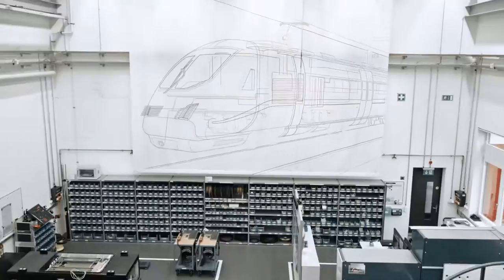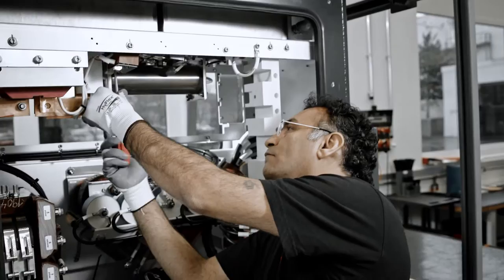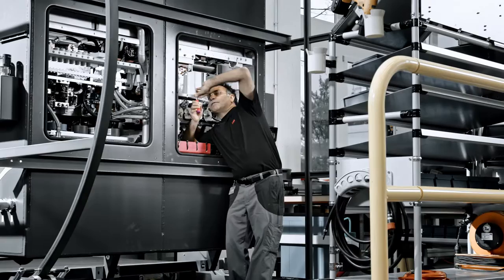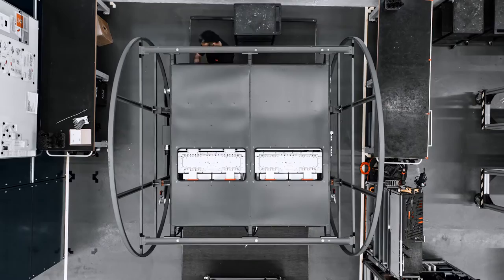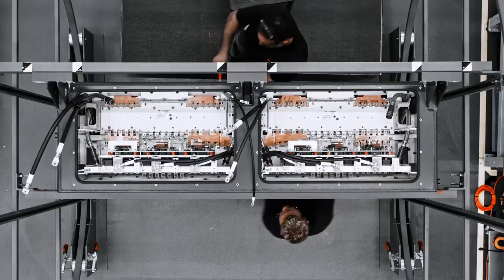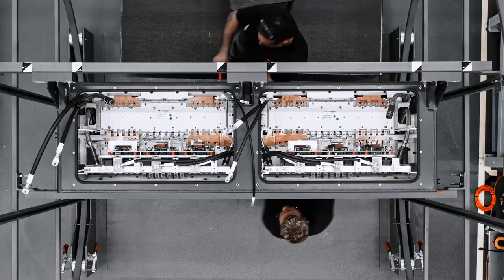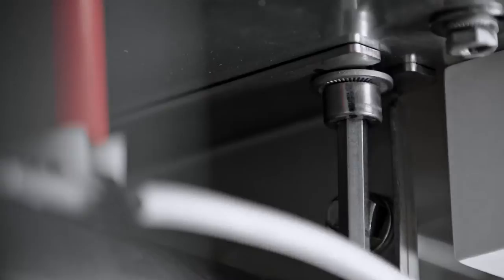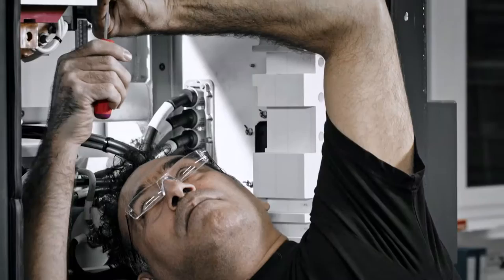PB Swiss Tools SwissGrip Screwdriver ABB (EN)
The handle of the SwissGrip excels through its ergonomic shape and a shell made of soft, skin-friendly Santoprene. The handle is a perfect fit for a hand and guarantees a good torque, even if it should ever become dirty or oily. The spring steel used for the screwdriver blades consists of a special alloy. We optimized this alloy over a period of several decades together with our suppliers. A premium spring steel – extremely hard and tough. Still, it reaches high elasticity values, which renders the tools nearly indestructible in practice.